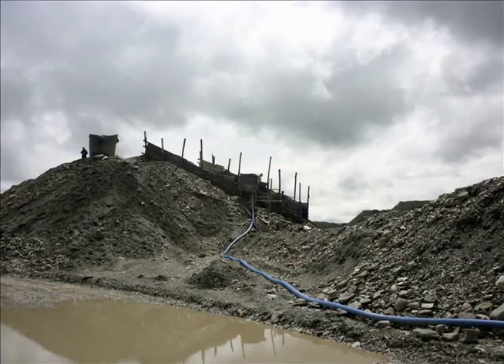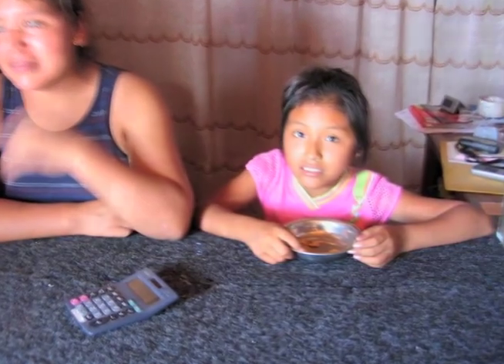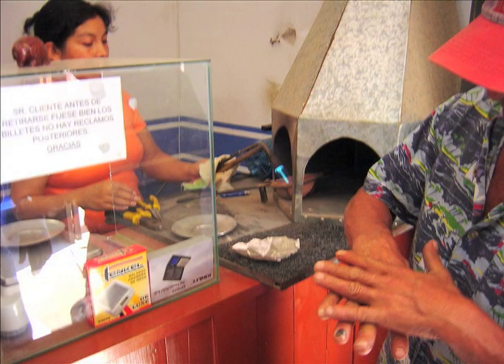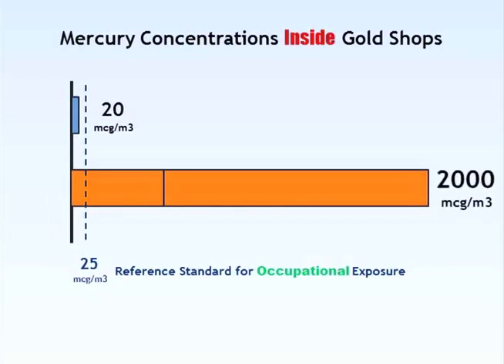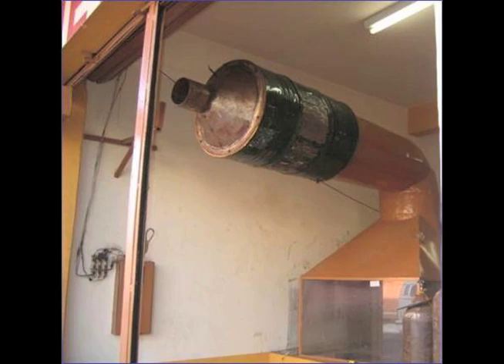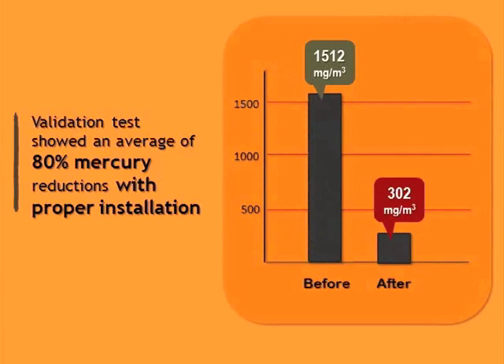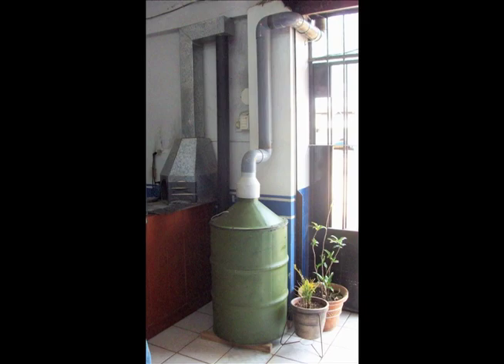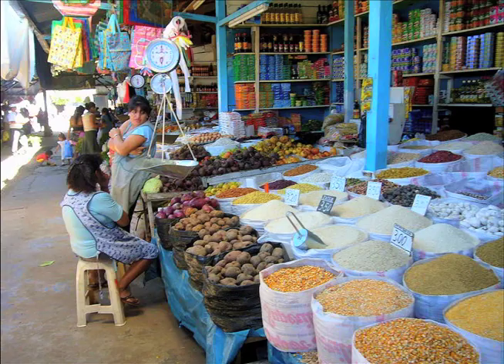EPA Gold Shop Mercury Capture System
This video describes the Gold Shop Mercury Capture System (MCS), a low cost and easy to build technology that can reduce mercury vapor and aerosols emitted by artisanal gold shops by as much as 80 percent.

The MCS is currently being used successfully in gold shops in several cities and town in gold producing regions in Peru and Brazil -- and has the potential to be used in countries through Central and South American, Sub-Saharan Africa

This video presents an overview of the growing problem of mercury contamination of cities and towns in over 60 countries due to gold shop emissions.   A description of the MCS how it works, and how it can be built in the towns it will be used using common tools and materials follows.

The video ends with a discussion of how the wide-scale use of the MCS in gold producing areas can result in the prevention of hundreds or even thousands of kilograms of airbourne mercury from being released and contaminating people, flora and fauna.

This project was funded by the United States Environmental Protection Agency (USEPA) Office of International and Tribal Affairs with the assistance of the Argonne National Laboratory's Environmental Science Division.

Collaborators on this project include:  Marilyn Livingood and Marianne Bailey (USEPA), Loren Habegger, Jim Bailey and David Peterson (Argonne),  and Luis E. Fernandez (Carnegie Institution- Global Ecology and Argonne)

Produced by Kalypsis Productions.
Running time is 9:49 minutes.